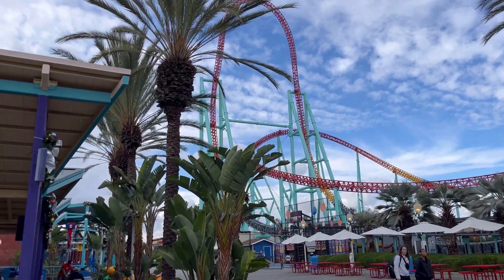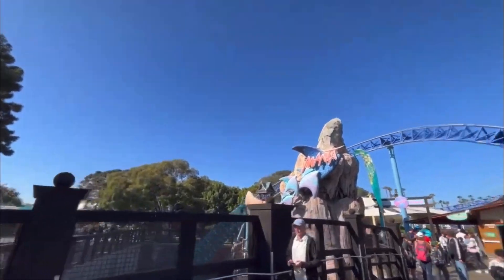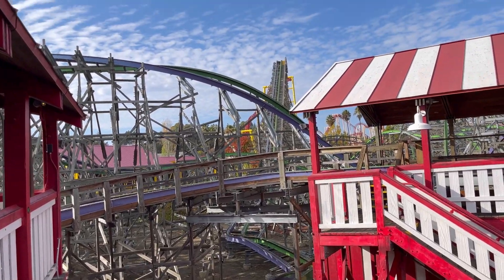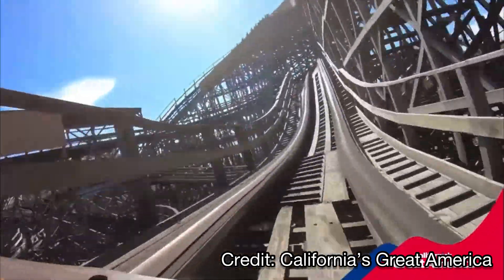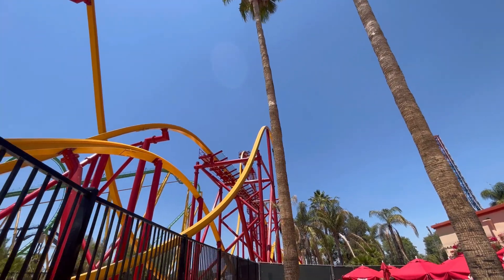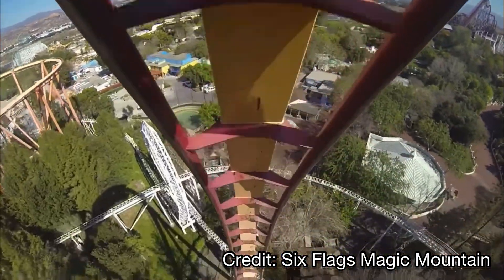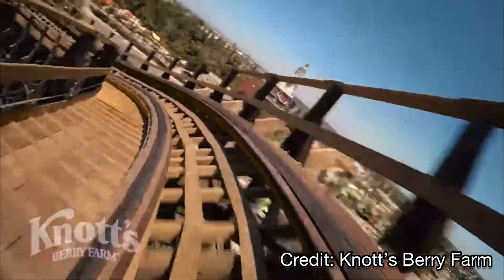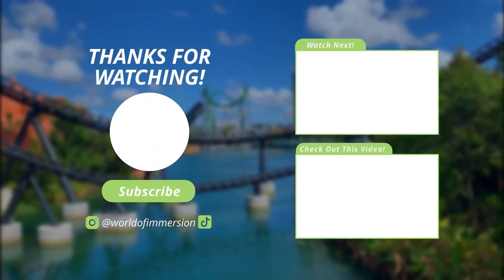Top Ten Roller Coasters in California 2023!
Welcome to World of Immersion, where we cover parks big and small, themed or thrilling, and everything in between.

Follow on Instagram - @worldofimmersion
Follow on TikTok - @worldofimmersion